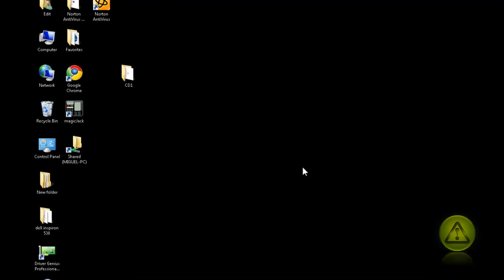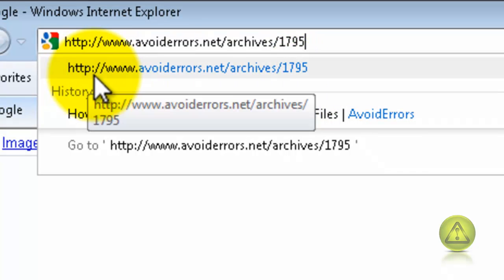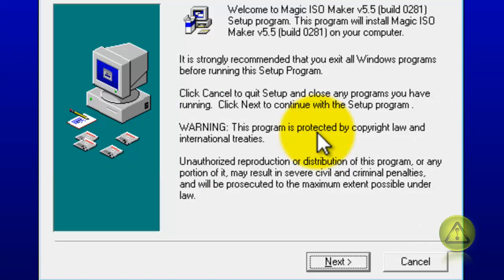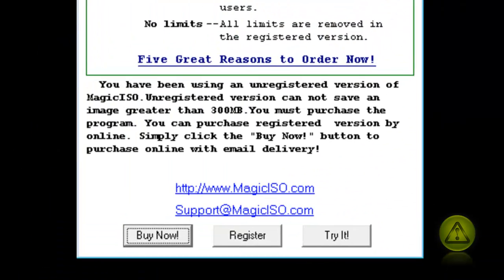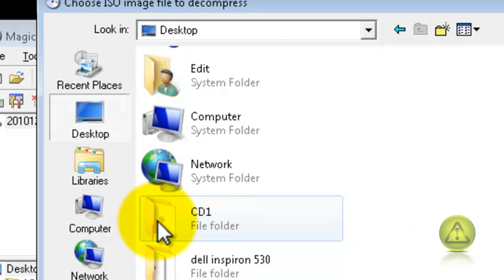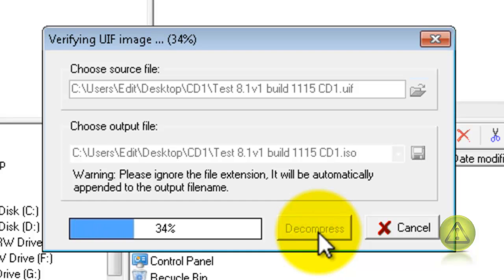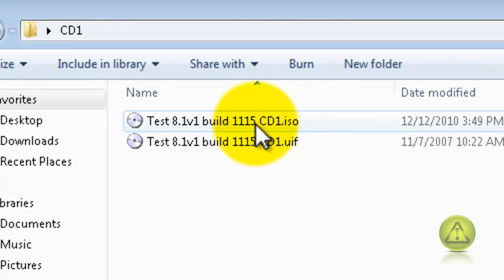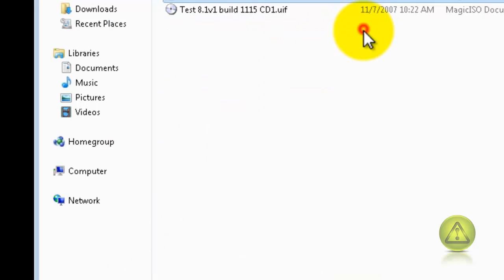How to Decompress and Burn UIF Files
So you've just downloaded a program, game, or other media from the internet and discover that it is formatted as a .UIF file.